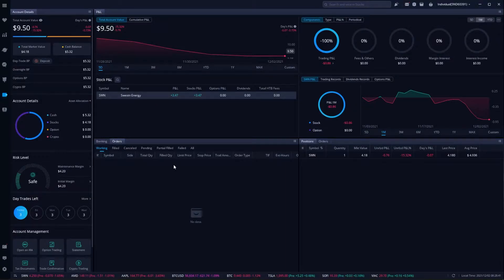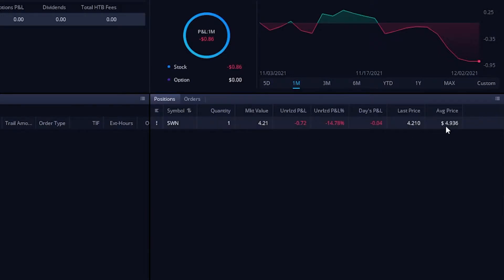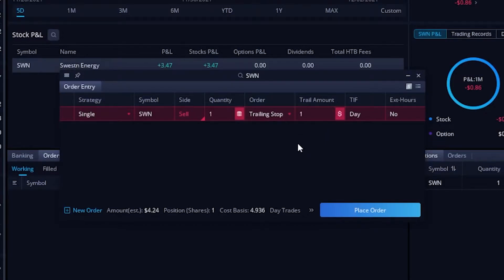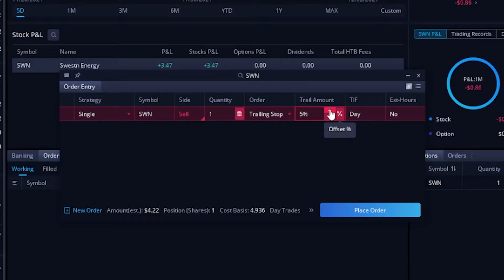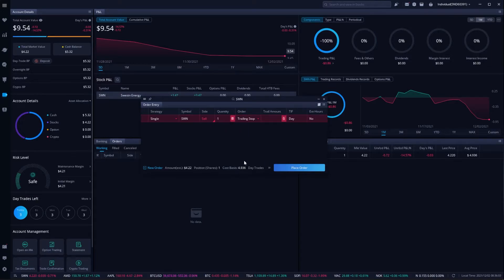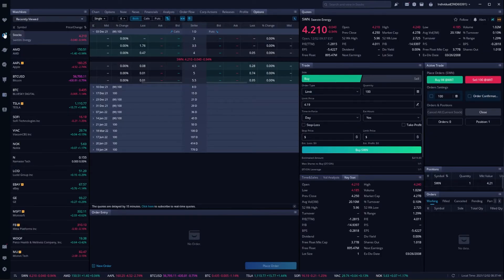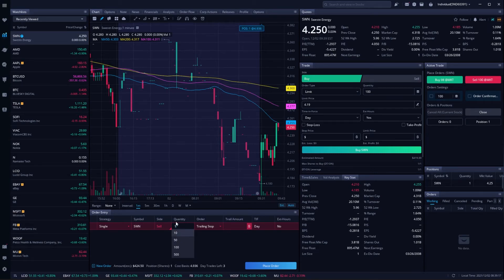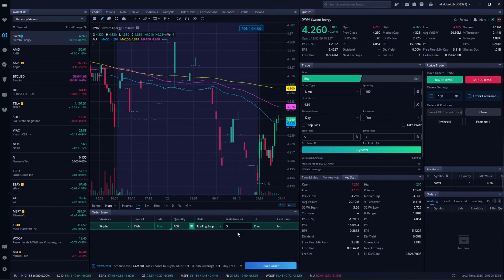How to Place Trailing Stop Order on Webull Desktop | Webull Tutorial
In today’s video we’ll learn how to place trailing stops on the Webull desktop app.

First off, it’s a important to remember that a trailing stop is typically used to close you out of a position you already hold. Rather than using a typical stop order which requires you to set a specific price, you instead set a dollar or percentage amount you would want to get stopped out at instead. As the stock goes up in value, your stop moves up along with it.

Trailing Stop
A trailing stop order is an order that is entered with a stop parameter that creates a moving or "trailing" activation price. As a stock's price moves, the activation price for your order will move too – allowing potentially profitable trades to run, and may help protect against a sharp pullback.